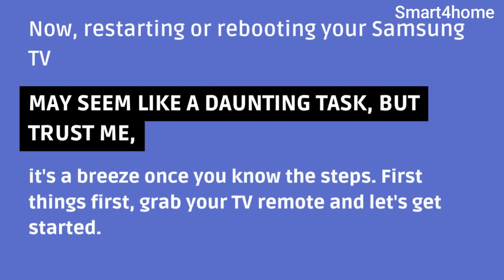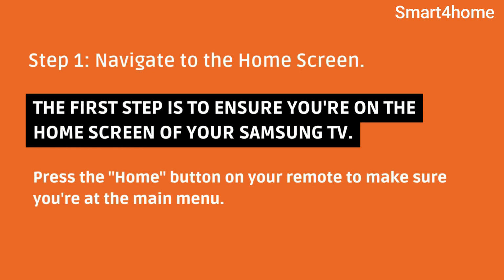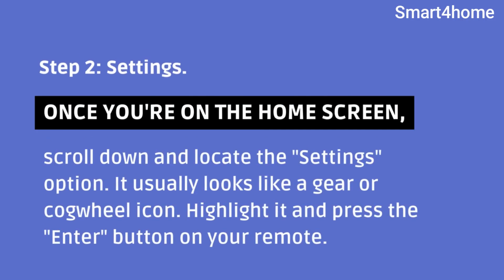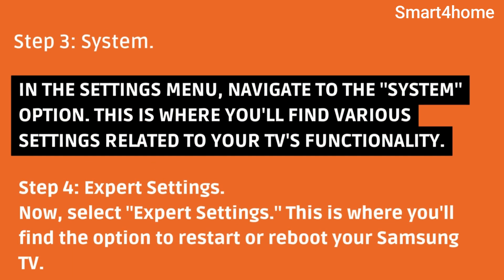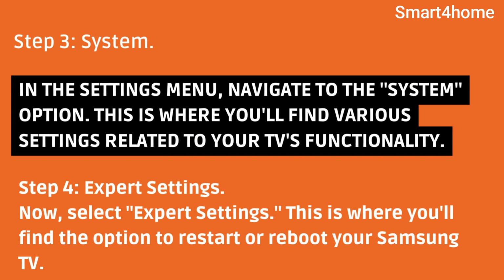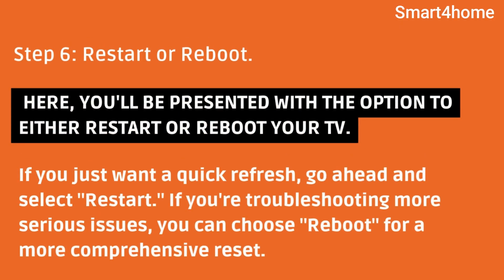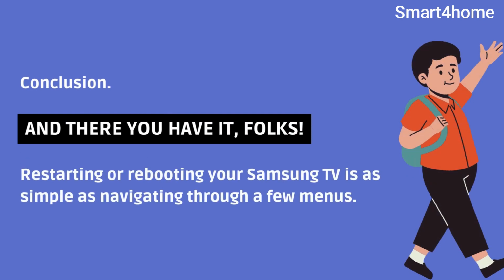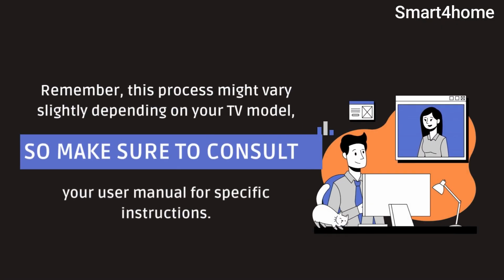how to restart or reboot a samsung tv? [ 2 Ways to Restart or Reboot Samsung TV? ]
how to restart or reboot a samsung tv?

📺 Is your Samsung TV acting up? Experiencing glitches or slow performance? Don't worry, we've got you covered! In this comprehensive guide, we'll walk you through the simple steps to restart or reboot your Samsung TV, ensuring a smoother and more responsive viewing experience.

🛠️ Whether you're dealing with freezing screens, unresponsive apps, or other issues, restarting your Samsung TV can often solve these problems with just a few clicks. Join us as we demonstrate the quick and easy process to get your TV back on track.

🔍 Topics Covered:

Understanding the difference between restart and reboot.
Step-by-step guide to restart your Samsung TV.
Performing a full reboot for a more thorough solution.
Troubleshooting common issues with simple tips and tricks.
Enhancing your TV's performance for optimal viewing.

🔧 No technical expertise required! Our user-friendly tutorial is designed for everyone, from beginners to tech enthusiasts. Get ready to empower yourself with the knowledge to keep your Samsung TV running smoothly.

👍 If you find this video helpful, don't forget to give it a thumbs up, subscribe for more tech guides, and hit the notification bell to stay updated on our latest content. Share this tutorial with friends and family to help them keep their Samsung TVs performing at their best!

Important Tags:
how to restart a samsung tv
how to restart samsung tv series 6
how to restart a samsung tv app
how to restart samsung tv to factory settings
how to restart a samsung tv remote
can you restart a samsung tv
can you reboot a samsung tv
how do i restart a samsung tv
how do i reboot a samsung tv
can you reboot a samsung smart tv
how to reboot a samsung tv
how to factory reset a samsung curved tv
how do you reboot your samsung tv
can i restart my samsung tv
how to.restart samsung tv
how to force restart a samsung tv
how to hard reboot a samsung tv
how to hard restart a samsung tv
how to reset a samsung tv factory settings
how to factory reset a samsung frame tv
force restart samsung tv
restart samsung tv
how to reboot a samsung galaxy tab a
restart samsung tv from remote
how to factory reset a samsung hospitality tv
how to restart samsung series 8 tv
samsung how to restart tv
how to restart a samsung tv without remote
how to restart samsung tv plus
how to factory reset a samsung qled tv
how do i force restart my samsung tv
how to restart samsung qled tv
how to reboot samsung qled tv
how to restart samsung q60 tv
how to factory reset a samsung smart tv
how to hard reset a samsung smart tv
how to reboot a samsung smart tv
how to restart a tv samsung
how to factory reset a samsung tv uk
how to factory reset a samsung tv us
how to factory reset a samsung tv with remote
how to factory reset a samsung tv without remote
how to factory reset a samsung tv without pin